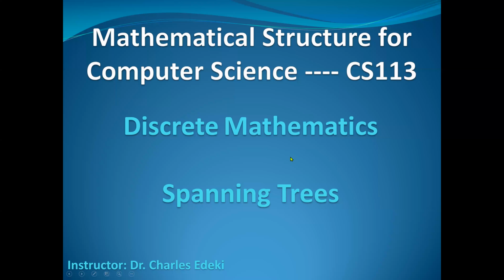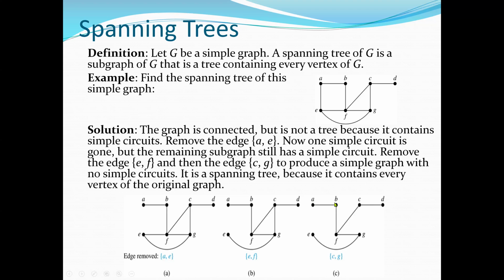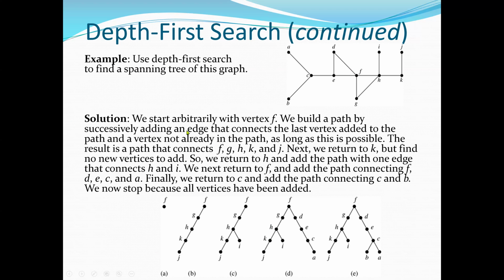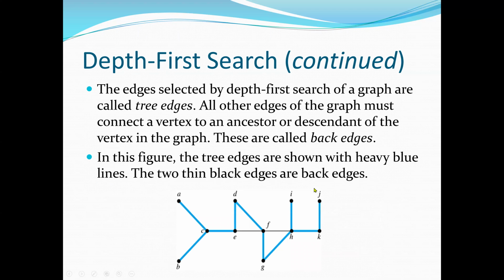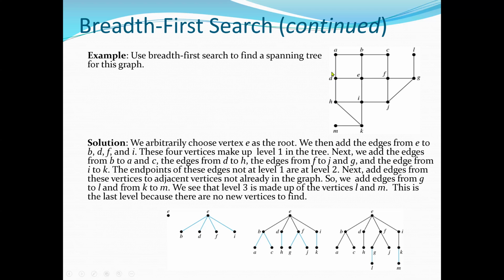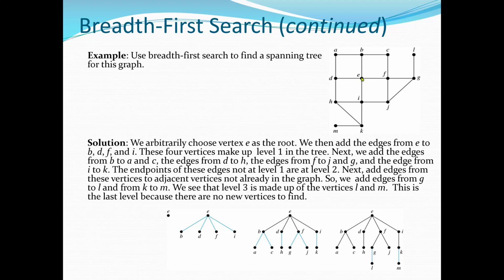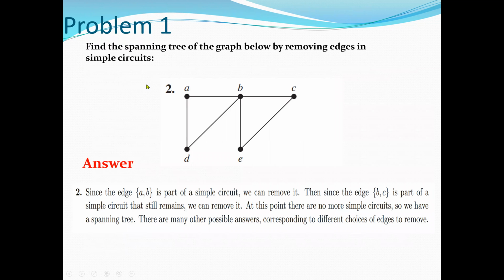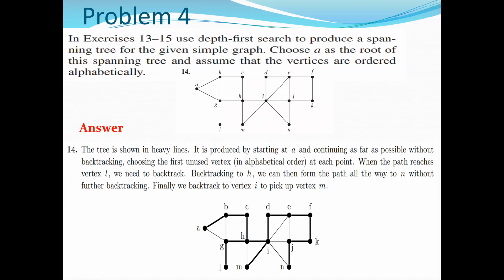Spanning Tree : Discrete Mathematics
A spanning tree of a connected undirected graph G is a tree that minimally includes all of the vertices of G. A graph may have many spanning trees.